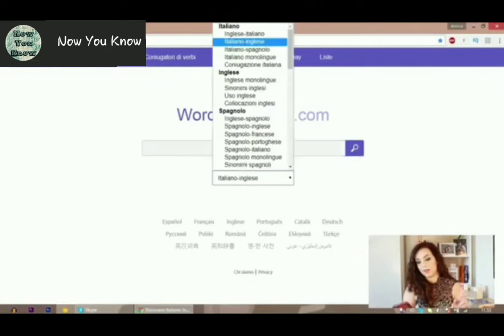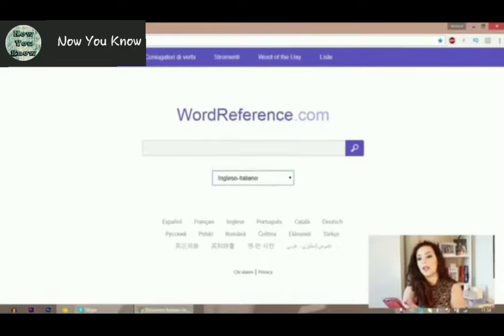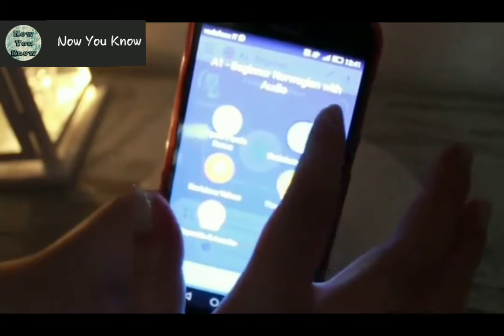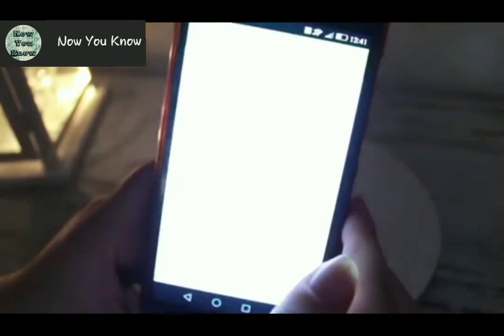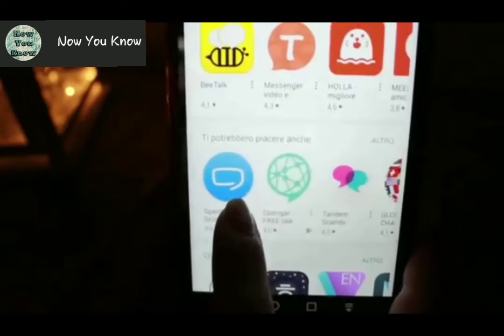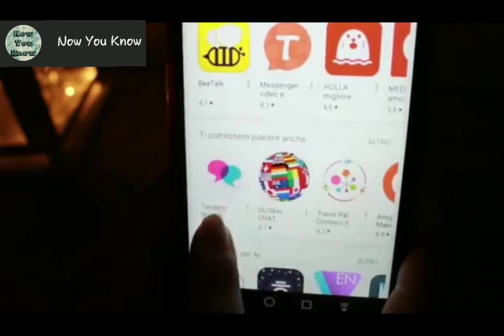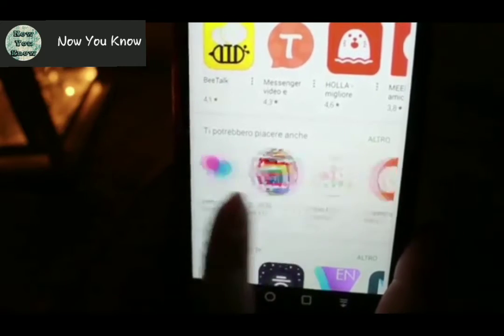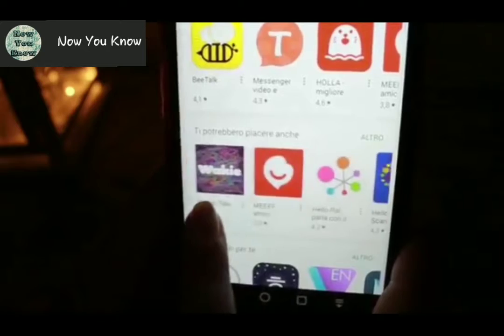10 Tips To Learn Any Language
10 Tips On Learning  A Different Language
Ways On Learning Another Language
How to learn another Language